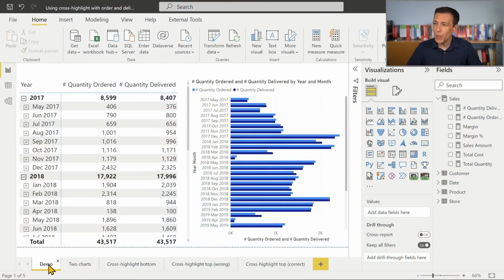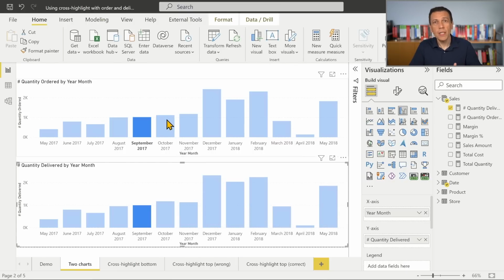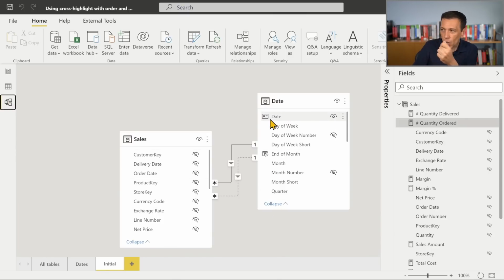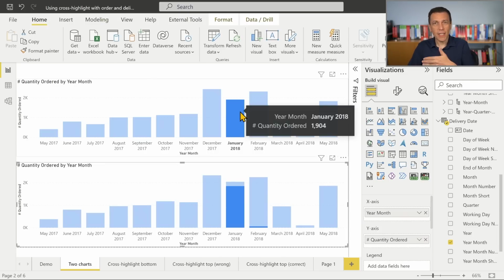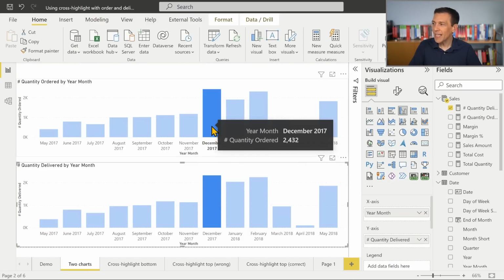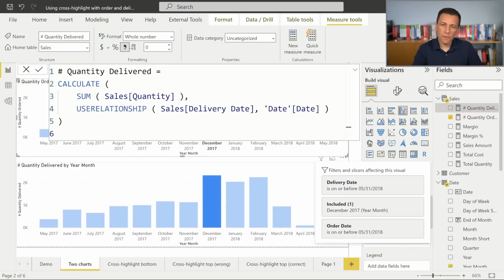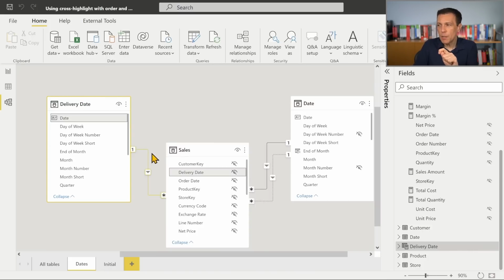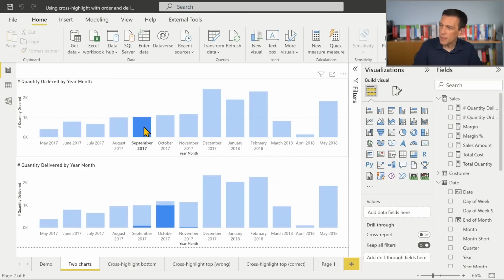Using cross highlight with order and delivery date in Power BI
How to enable the cross-highlight in Power BI charts using different dates for the same event, such as Order Date and Delivery Date.